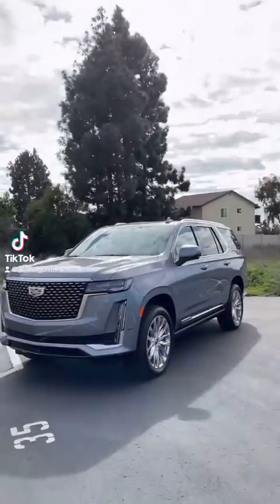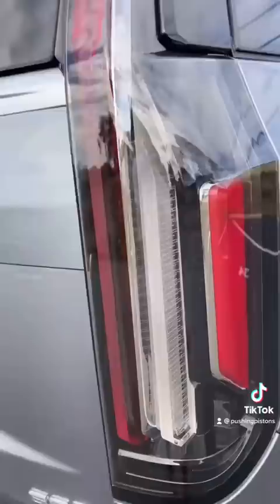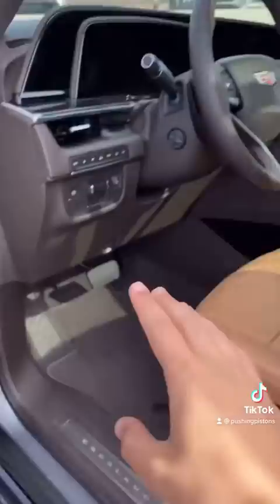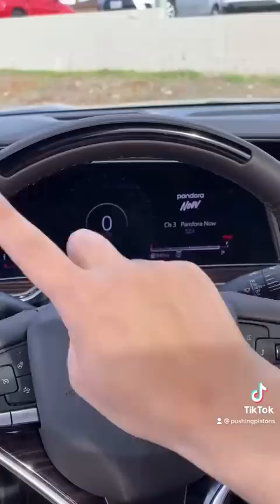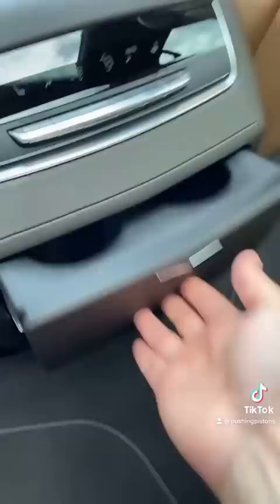2021 Cadillac Escalade Craziest Features!